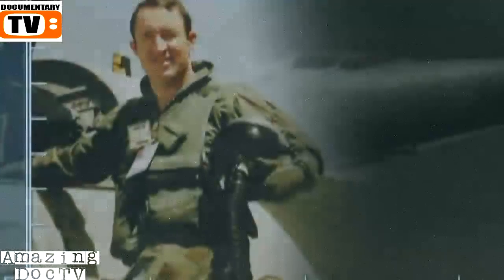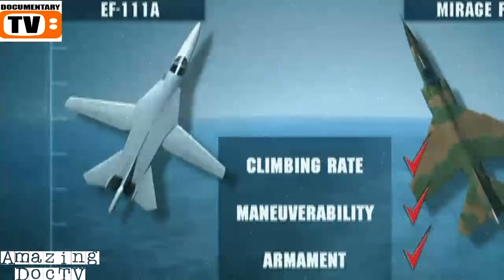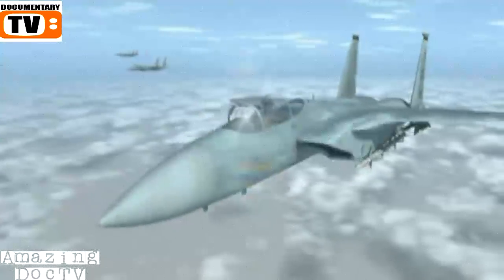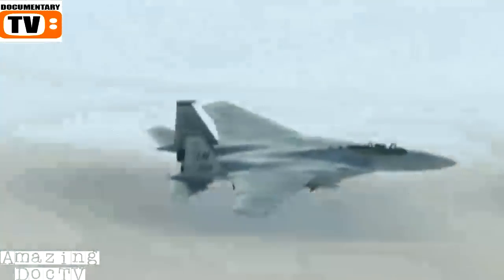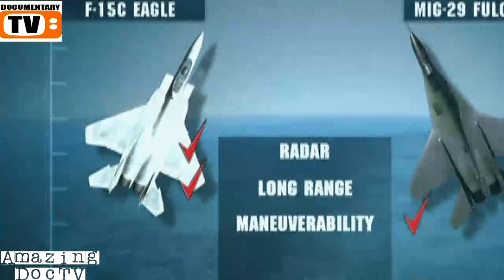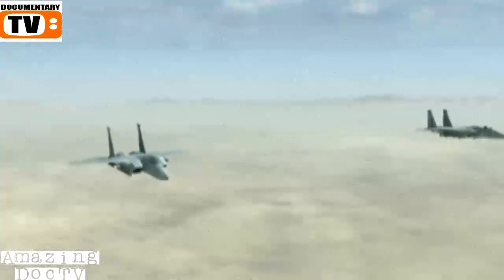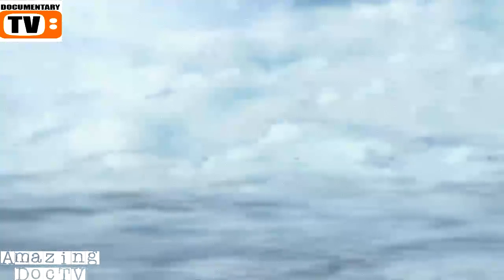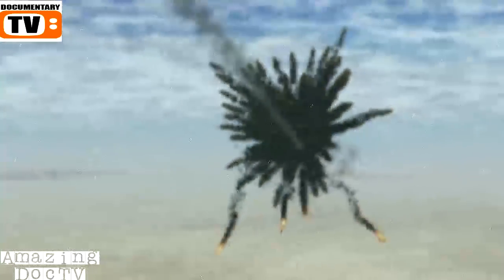Dogfights Of Desert Storm - Amazing Documentary TV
A dogfight, or dog fight, is an aerial battle between fighter aircraft, conducted at close range. Dogfighting first appeared in Mexico in 1913, shortly after the invention of the airplane. Until at least 1992, it was a component in every major war, despite beliefs after World War II that increasingly greater speeds and longer range ...